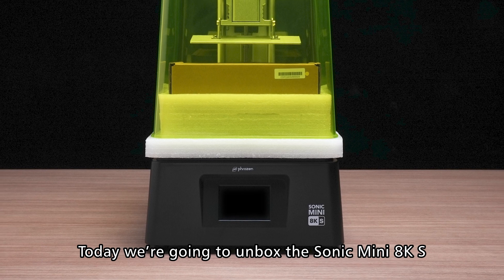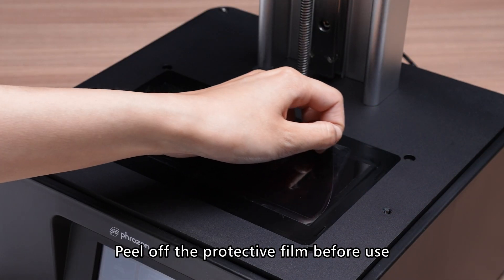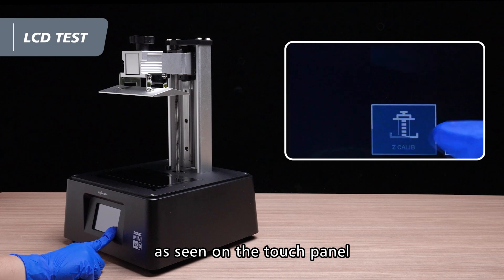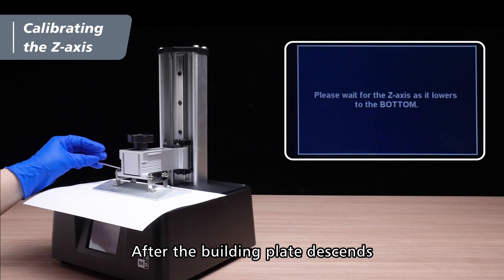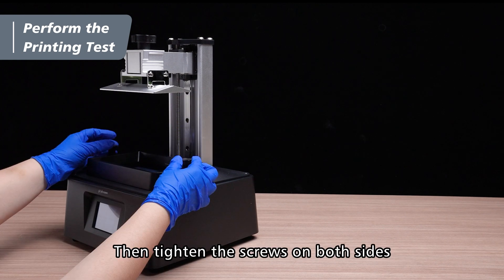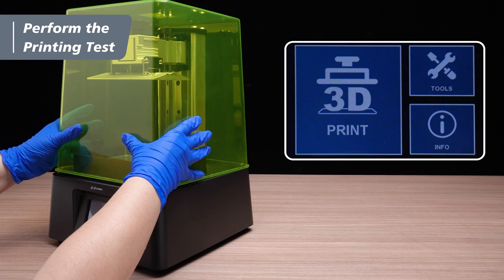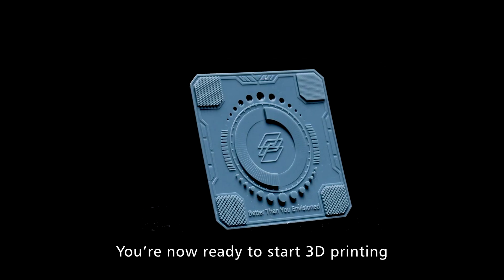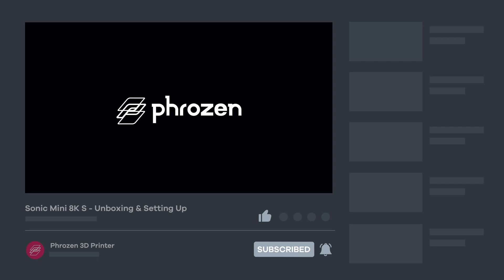Sonic Mini 8K S - Unboxing & Setting Up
In this video, we will show you how to unbox and set up your Sonic Mini 8K S, and provide some basic tutorials to start your 3D printing journey.

First, we will introduce the tools you'll receive in the toolbox. Then we'll connect the power cable, run the LCD test, and calibrate the Z-axis. Finally, we'll do a test print to check your exposure and parameter settings.

You can download the free 3D model—XP Finder, which we use to perform the printing test on Pixup

📌Click on the time stamp below to review each section:
00:00 Unboxing
00:14 What's in the Toolbox?
00:23 Setting Up
00:31 LCD Test
00:47 Z-Axis Calibration
01:09 Perform the Test Print

We hope you have a great printing journey with Sonic Mini 8K S.
📌Phrozen products used in this video:
Amazing 3D models on the video:
Necrowarrior Bust & Necromancer Bust by Printomancer @printomancer3d